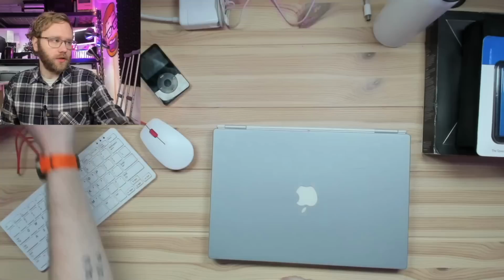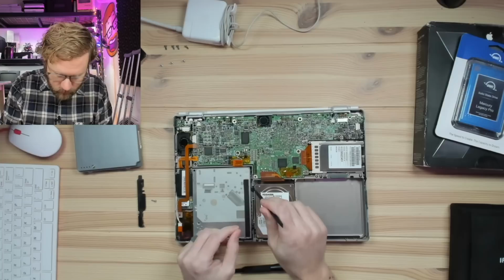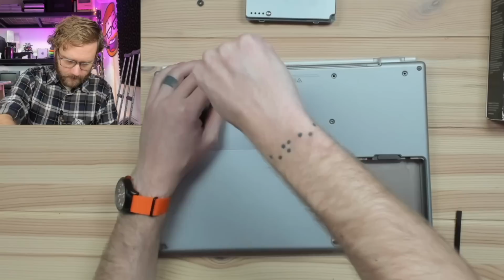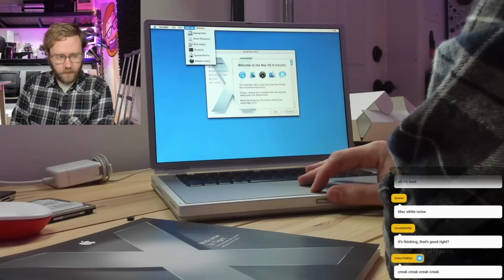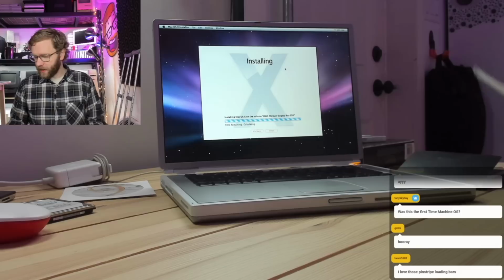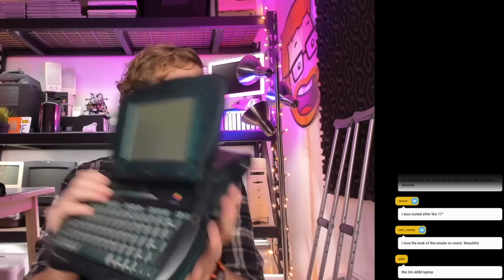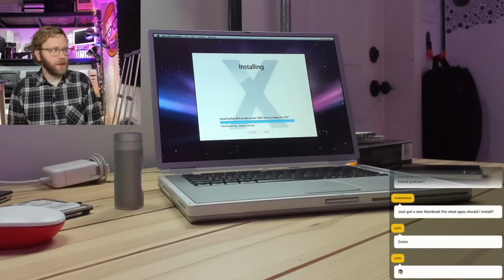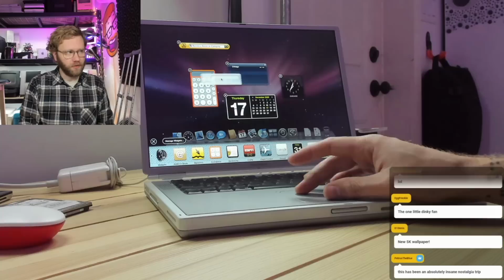Adding an SSD to a Titanium PowerBook G4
On this livestream, I upgraded my favorite laptop with an a SSD. 2002 was never so fast.